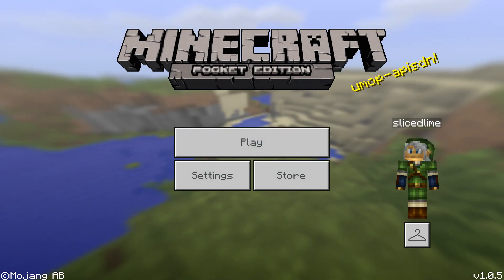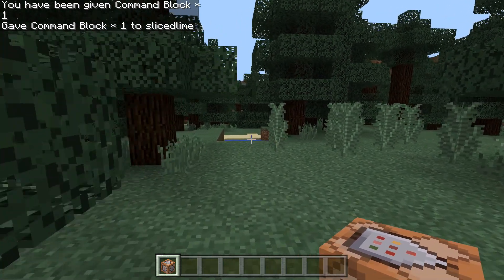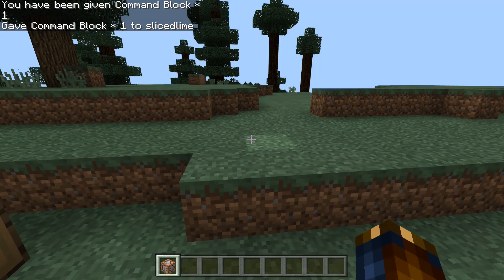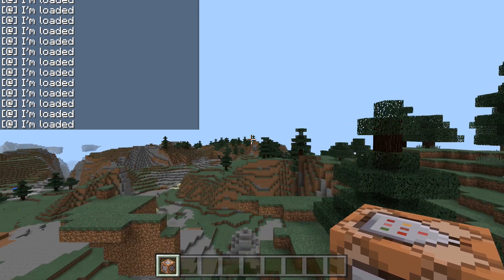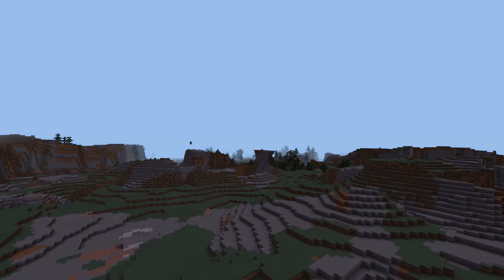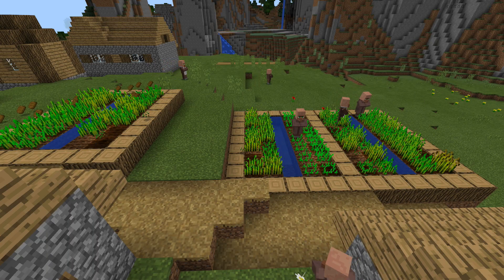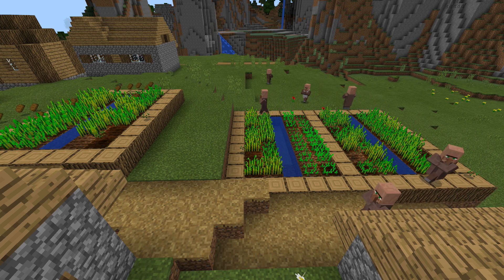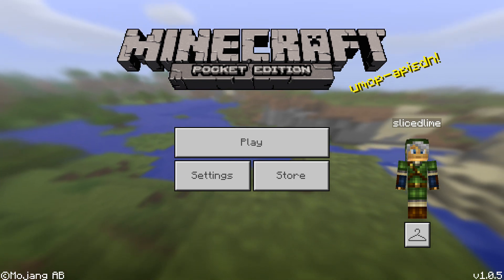What's New in Minecraft Pocket Edition 1.0.5?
Here's Minecraft Pocket Edition / Windows 10 Edition 1.0.5. This version brings command blocks to Pocket Edition!

Changes in this version:
Commands:
- Command blocks
- More commands (/title, /stopsound, /playsound, /clear, /difficulty, /effect, /me, /replaceitem, /spreadplayers, /testfor, /gamerule)
- Minecart with command block
- Game rules

Command fixes:
- Slash commands now execute correctly even if the cursor is not at the end of the line
- Ghost issues with /fill
- Many commands now show better result messages when executed
- Help command now displays command description

Caveats:
- No scoreboard
- No spawn chunks
- Performance issues with complex commands

Contents:
- Power Rangers skin pack

Mobs:
- Finally fixed the villagers & peaceful mobs despawning randomly bug!
- Mobs moving between chunk borders no longer despawn when a crash occurs
- Hostile mob spawning rules no longer ignore the Y coordinate
- Accuracy of fireball shots from ghasts is now correct
- Endermen again have idle sounds
- Undead mobs again have their proper walking sounds

- Villagers will no longer throw bread like they were baseball pitchers
- Villagers no longer pick up your items when you die

- Fixed the spawn time of Mob Spawners to be randomized instead of constant
- Mob Spawners will no longer always spawn the maximum number of mobs

Other bugs:
- Enchanted books again generate properly according to loot tables in dungeons/temples
- When a player's position shifts when reloading a world, players will no longer get trapped & suffocate inside blocks
- Players can no longer enter blocks and suffocate after swimming with Elytra

- Pots are now getting the correct color for tinted plants placed in them
- Plants no longer stay in a player's inventory after being placed in a flower pot
- Items can no longer be duplicated using item frames

- The touch screen will no longer get stuck continuing to drop items from the first hotbar slot
- Fixed another bug that made chat messages appear twice in game chat

- Crash fixes